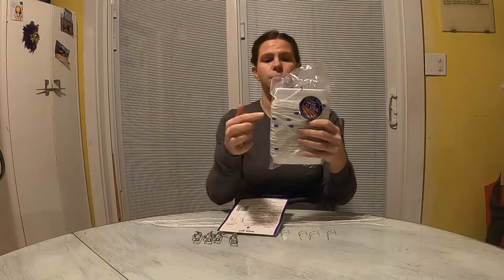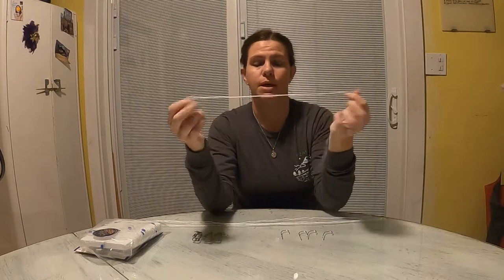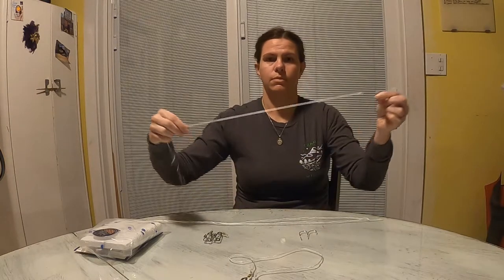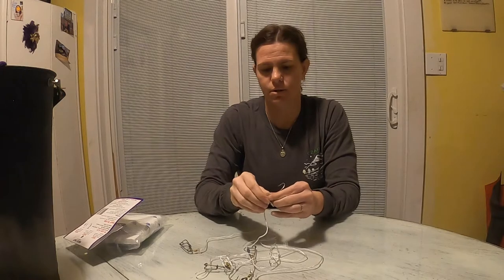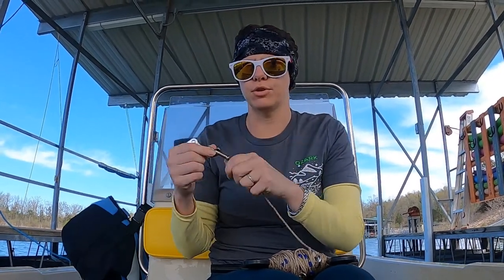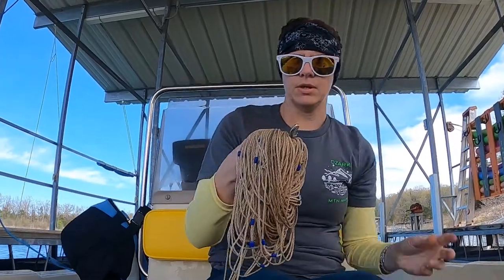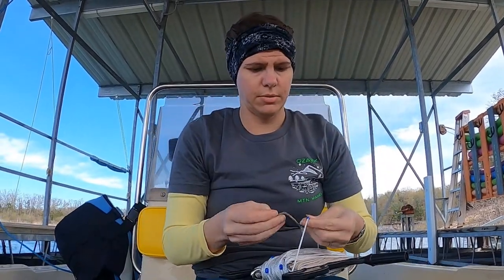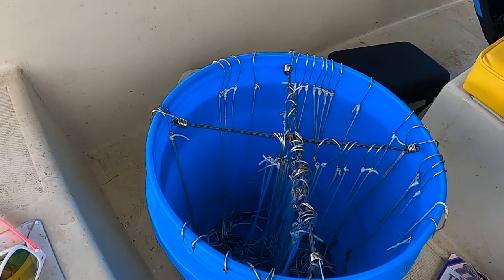How to Prep a Trot Line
OMM Amber shows how she rigs up her trot line. What tools to use and how to put it together.